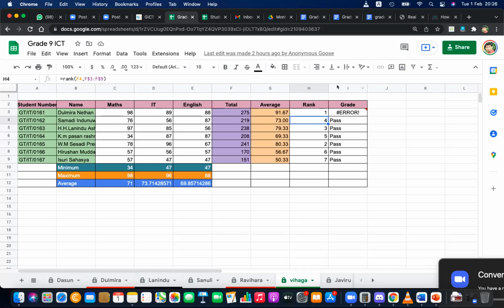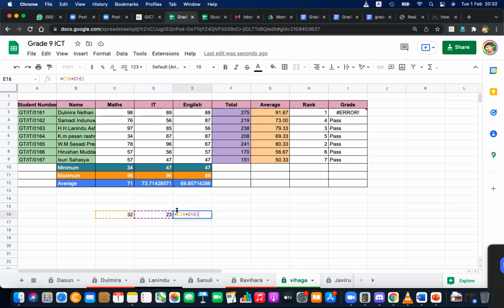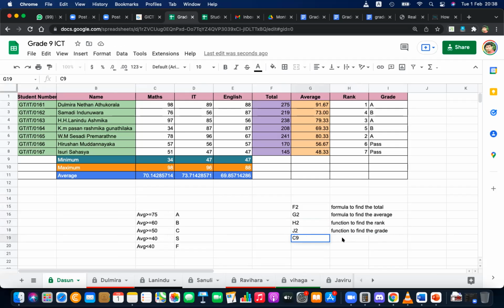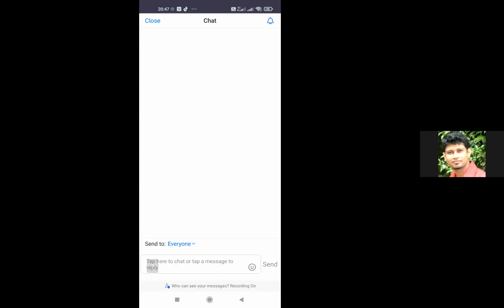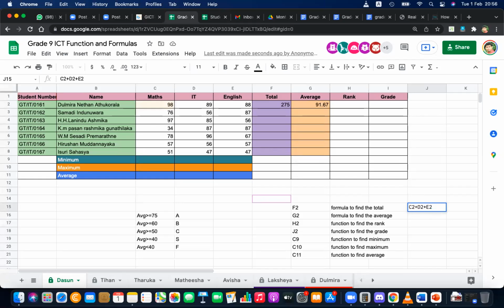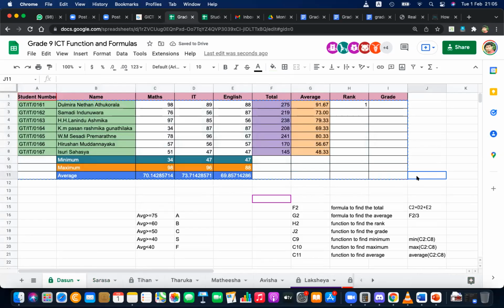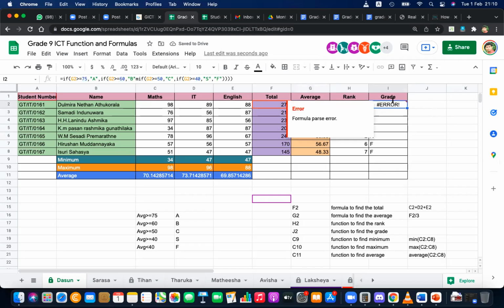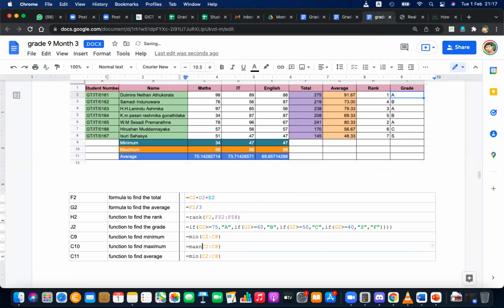Grade 9 ICT English Medium Day 13